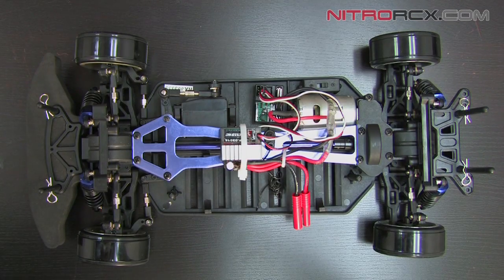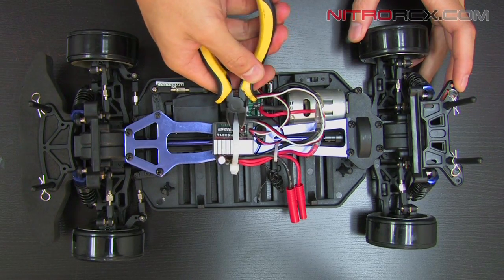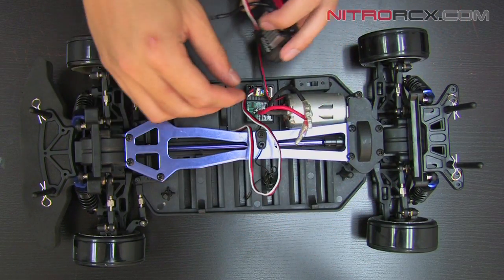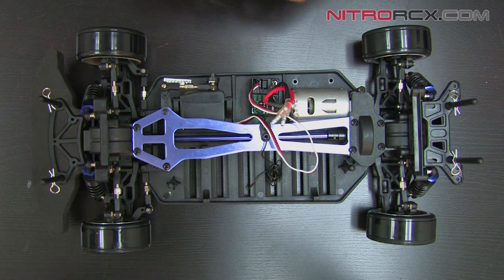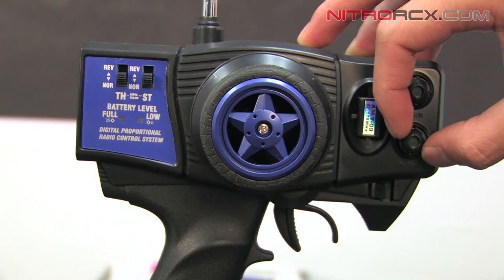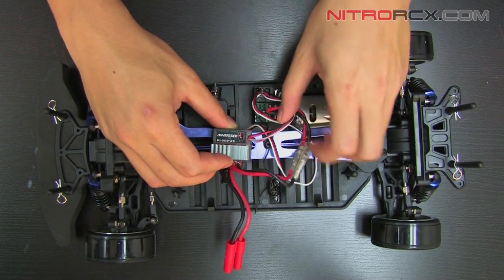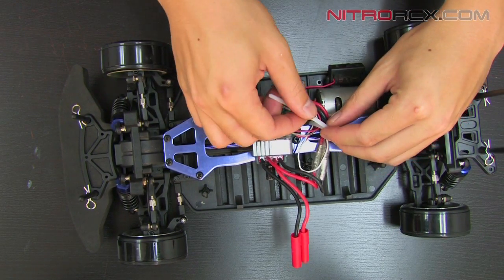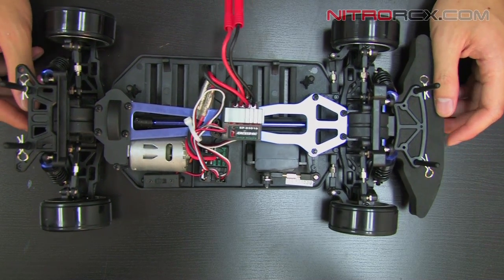Nitrorcx Guide: Replacing the Electronic Speed Controller (ESC)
Here's a quick guide on replacing the ESC